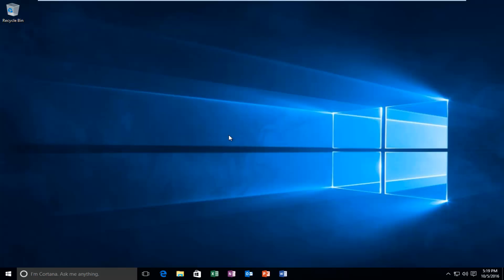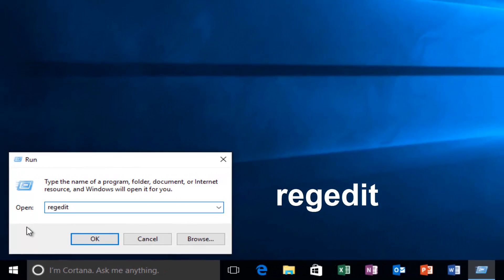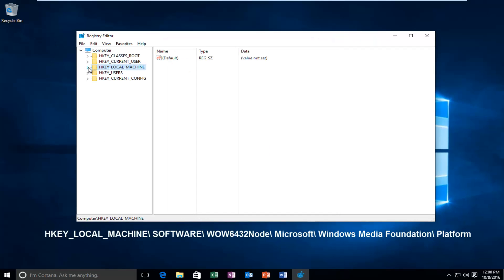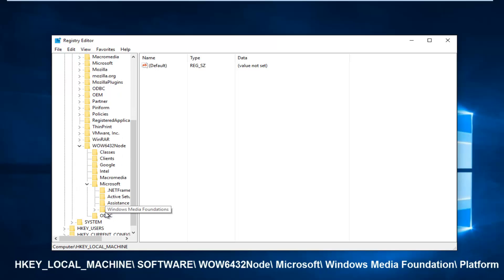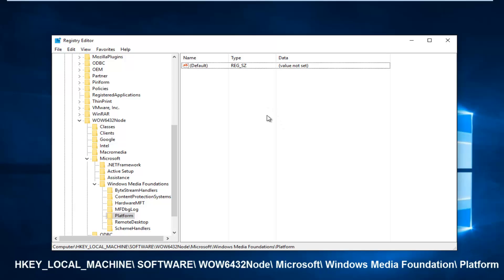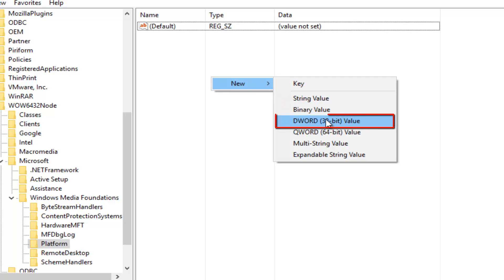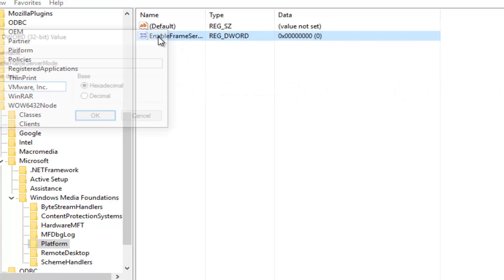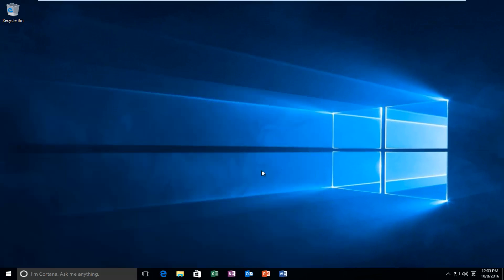Camera Not Working Windows 10 - Quick Fix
In this brief tutorial, I will show you guys how to troubleshoot the camera or webcam not working in Windows 10. This could be caused by the installation of corrupt Windows Updates or drivers.

In this video, we will show you how to fix your camera problem (integrated camera or dedicated camera) if it is not working properly on your PC and you get a blank black screen when you open your camera app. Sometimes, you will also get the message that Something went wrong and try restarting your device. And, if you need it, here's the error code: 0xA00F4292 (Photo Capture Start Timeout). Or sometimes, it says that We couldn't find your camera and check to be sure that it is connected and installed properly. And the, it gives you the following error codes of 0xA00F4244 and 0xC00DABE0.

This fix contains all possible solutions to all possible problems with your camera on Windows 10, whether it is the black screen or anything else because, in this, we are restarting the entire camera system installed on your PC/Laptop. Moreover, this fix is meant as an easy and quick way to get your camera running again but it this doesn't work, the recommendation is to first restart your PC after all the solutions and fixes, and then try reinstalling windows. Meant for all current Windows versions: XP, Vista, Windows 7, 8,  8.1, and of course Windows 10.